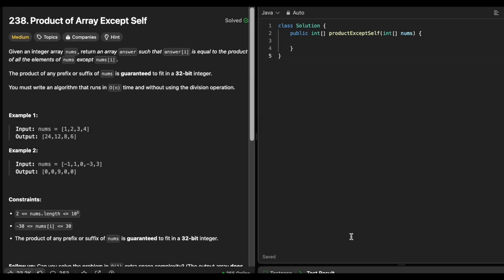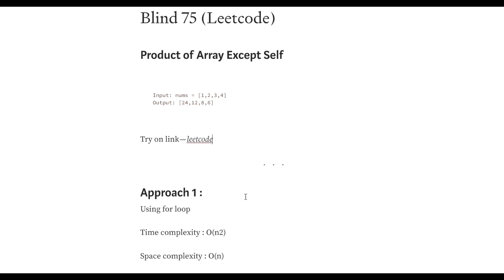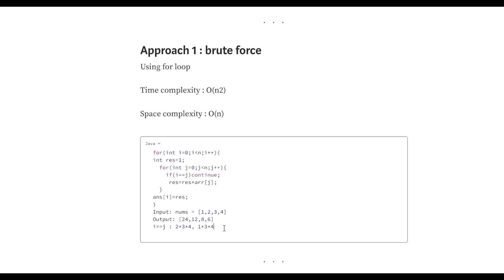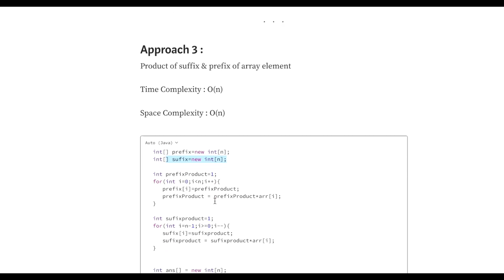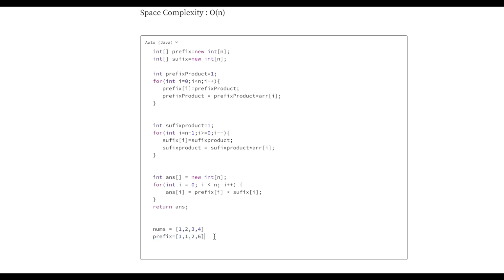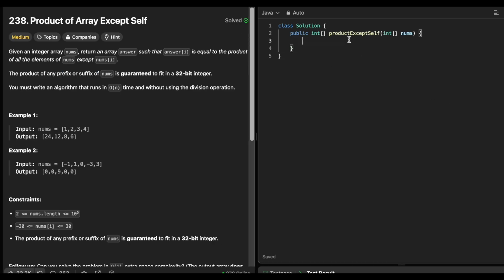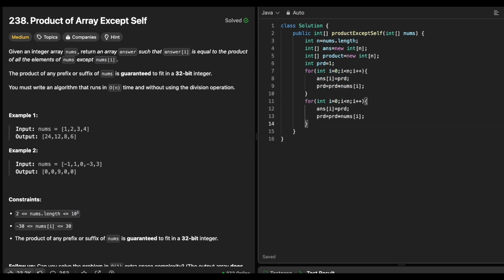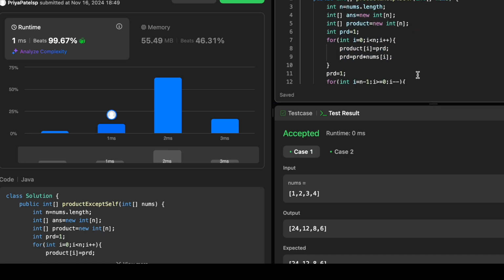Product of Array Except Self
Product of Array Except Self question is a part of Leetcode Blind75 series.